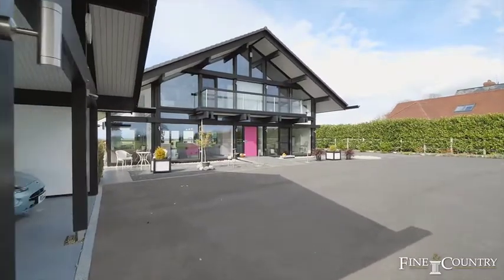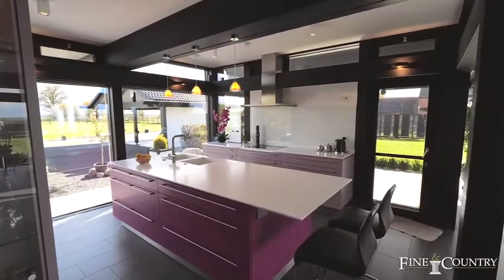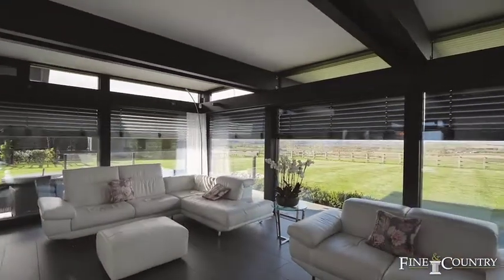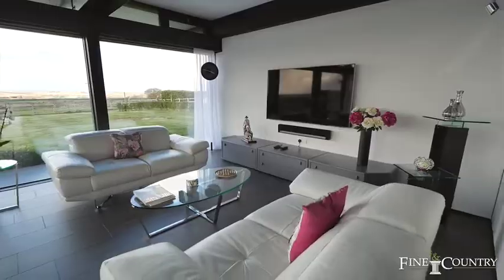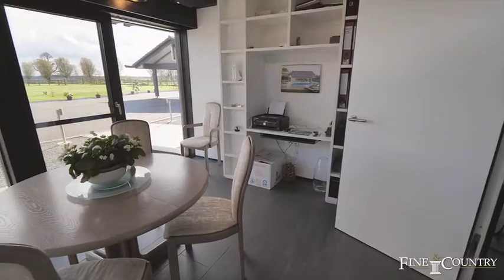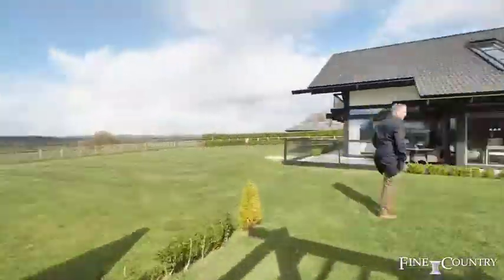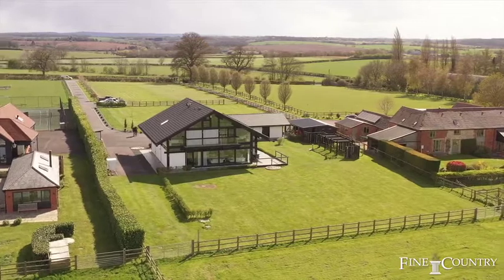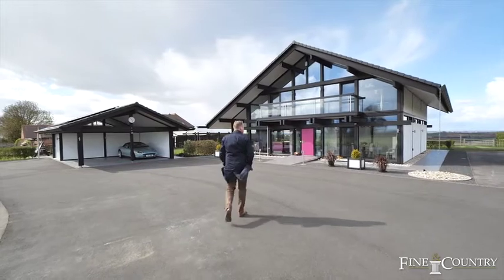Chesterton Road, Harbury - Fine and Country Leamington Spa (Jonathan Handford)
📍 Chesterton Road, Harbury, Leamington Spa, Warwickshire

Set within three and a half acres and occupying an enviable elevated position with outstanding 360-degree Warwickshire views as far as the eye can see, Lawston House is a glass and wood masterpiece from the award winning Huf Haus design and construction company.
This incredible home represents the very best in luxury lifestyle, open plan living and eco-friendly responsibility. As you approach Lawston House down the long, 180 metre, perfectly landscaped front driveway, you are immediately taken with the aesthetic beauty of such a magnificent architectural triumph.

For further information please contact Jonathan Handford